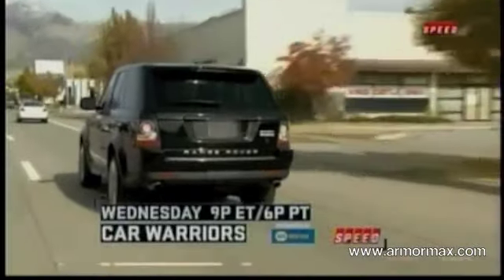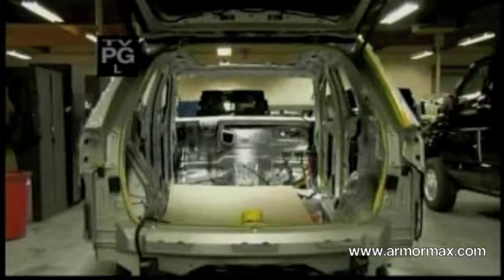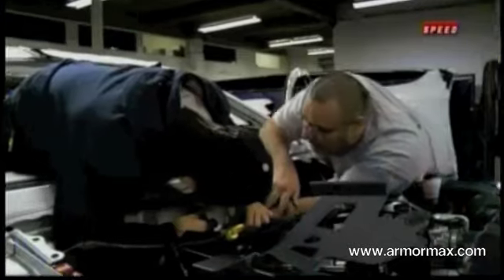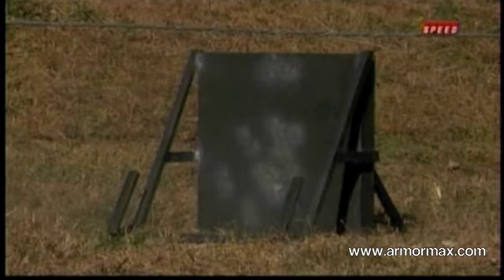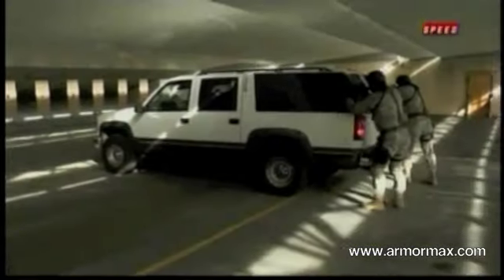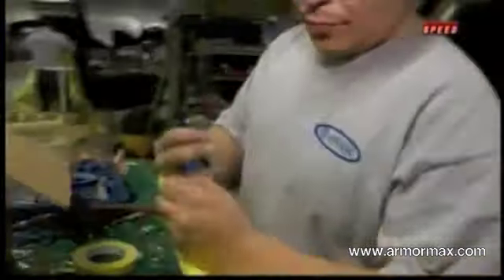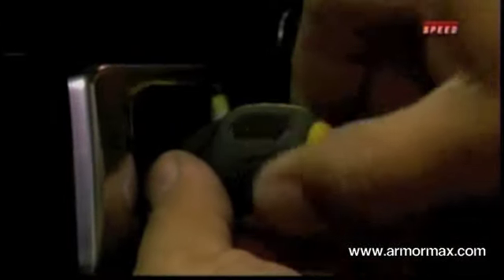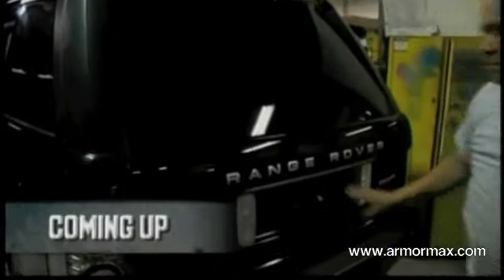Bulletproof Cars : Demand in Nigeria Increases